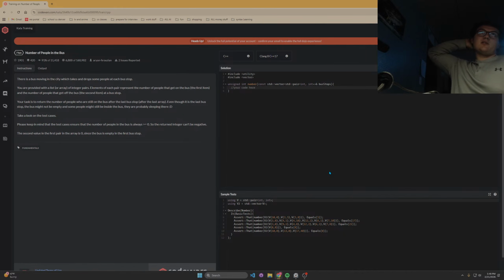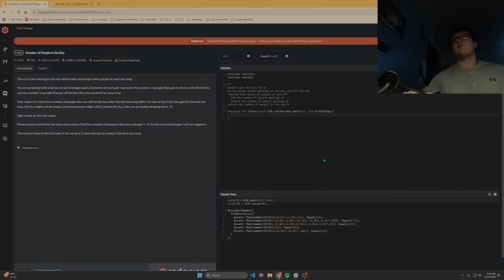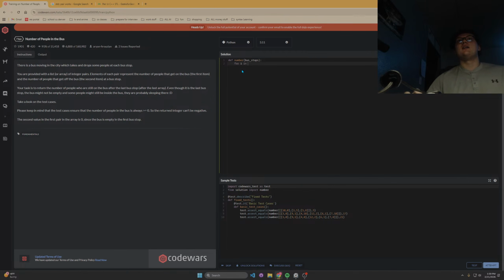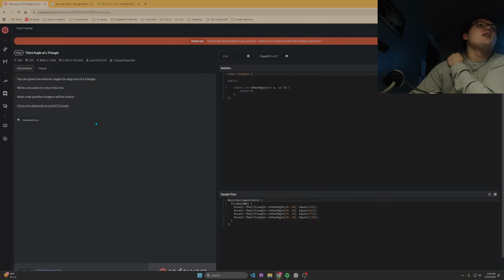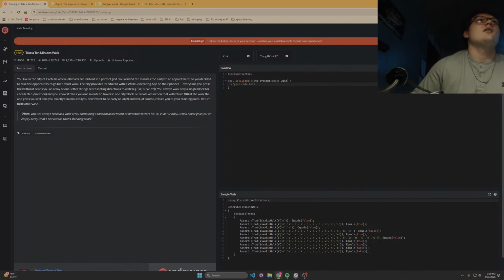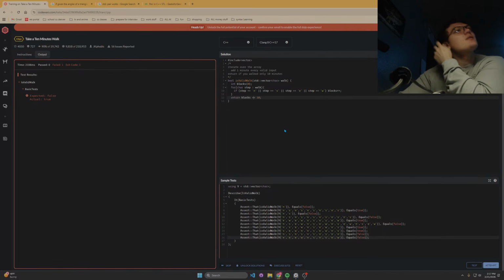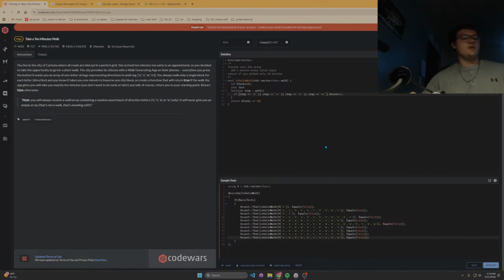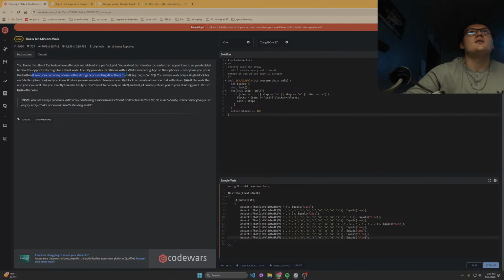i dont know what im doing C++